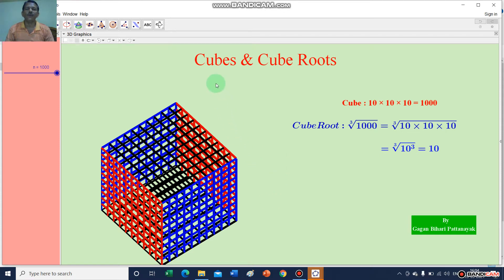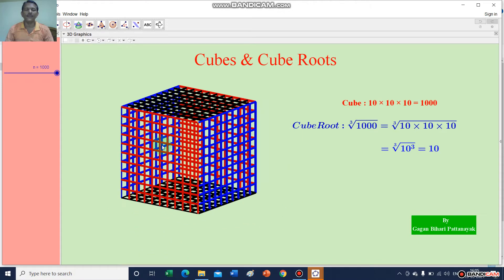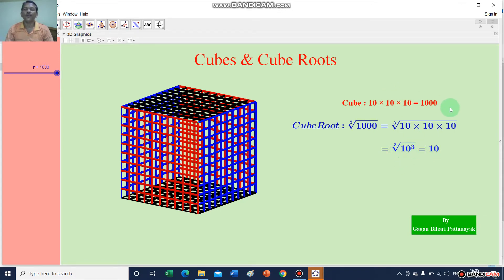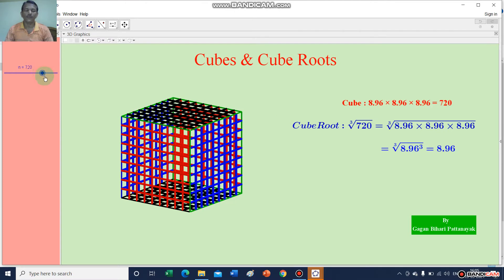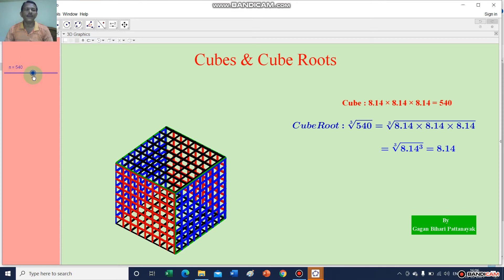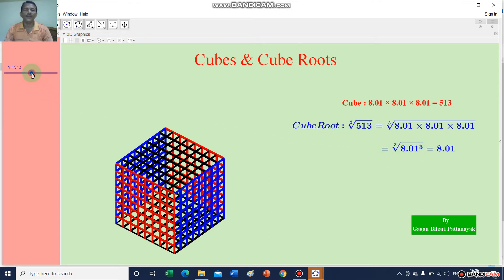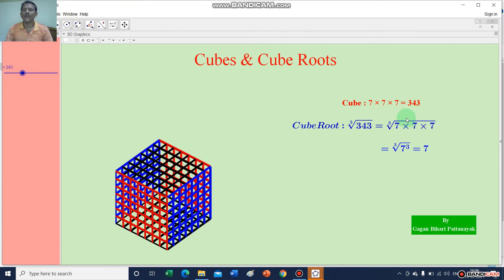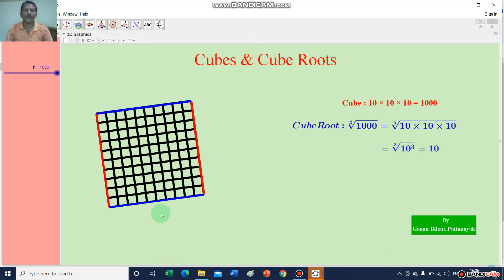CUBES & CUBE ROOTS (GeoGebra)